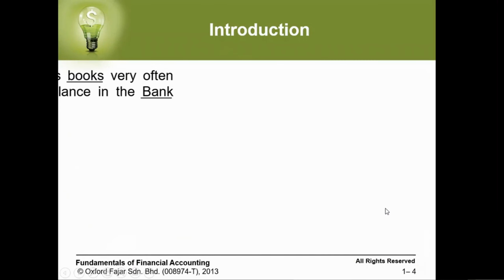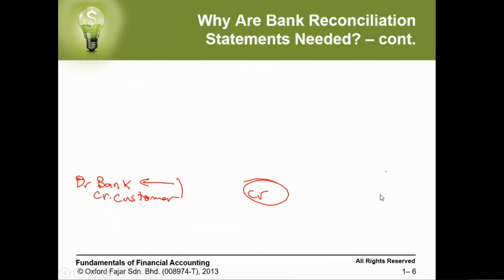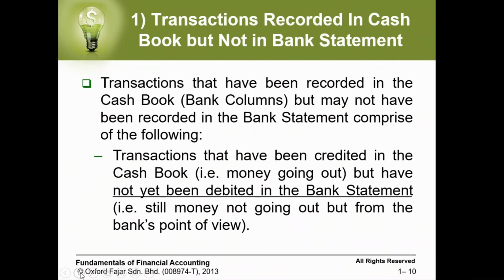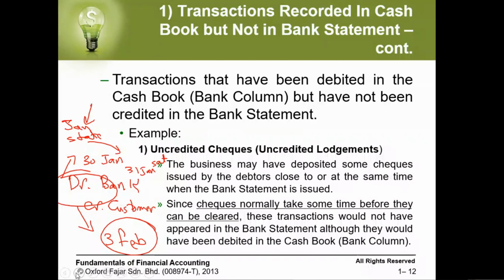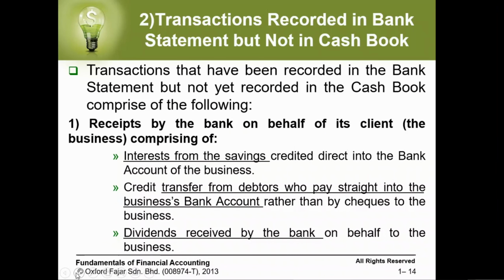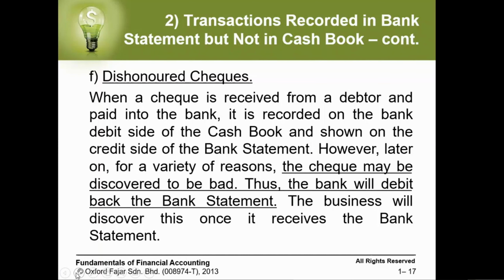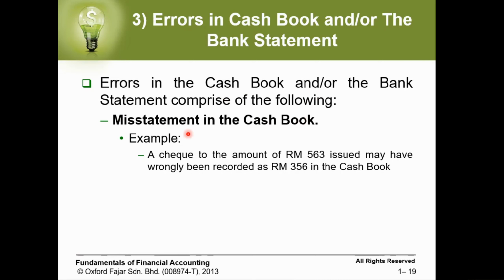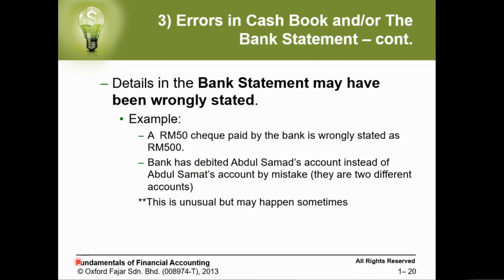10 Bank Reconciliation